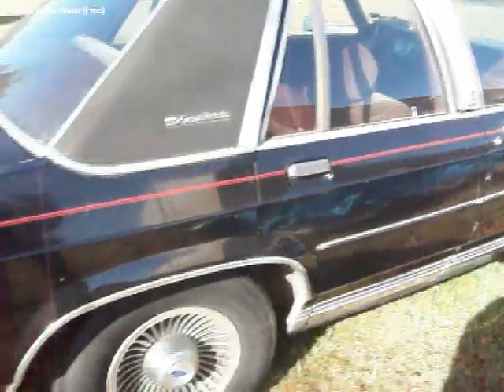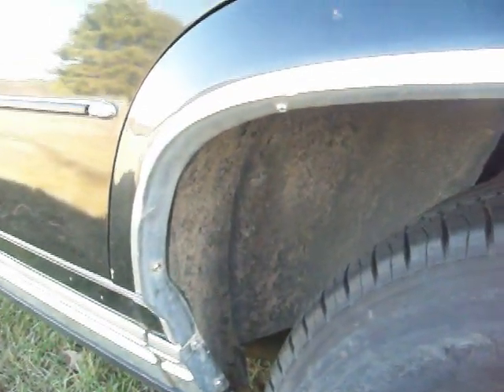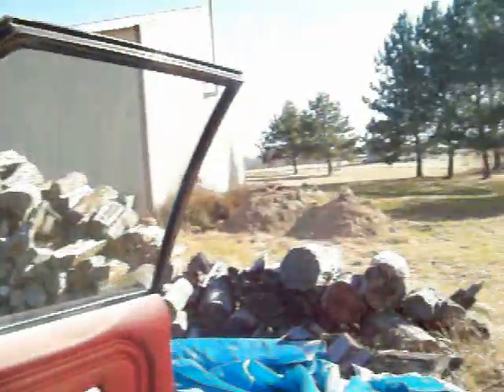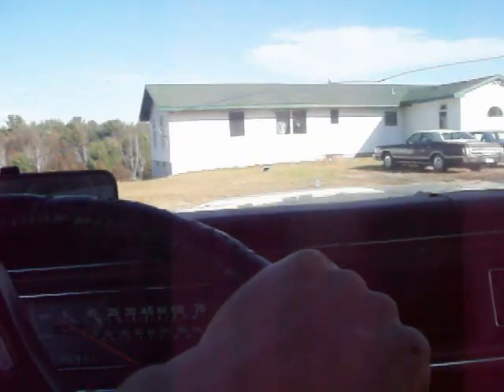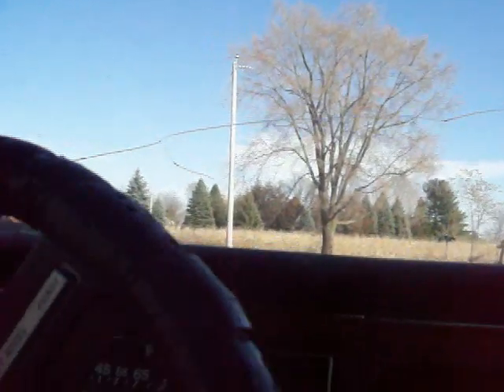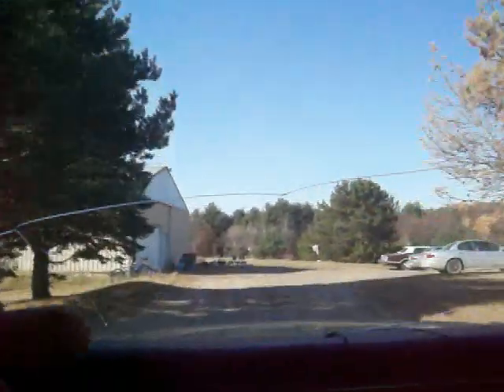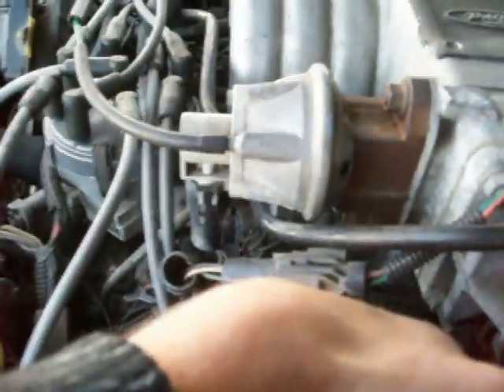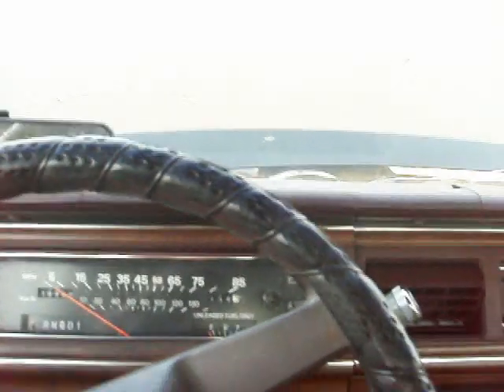The story of the Crown Vic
A little story about how I got the car and a start and drive before winter.
Amazon Store